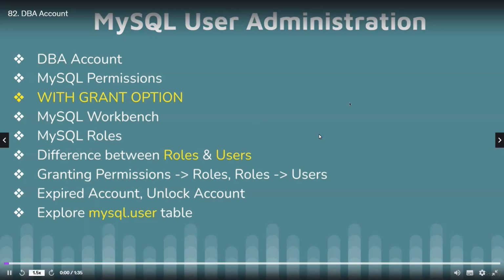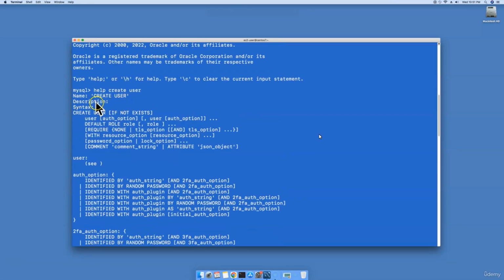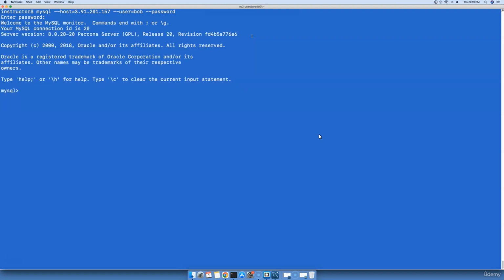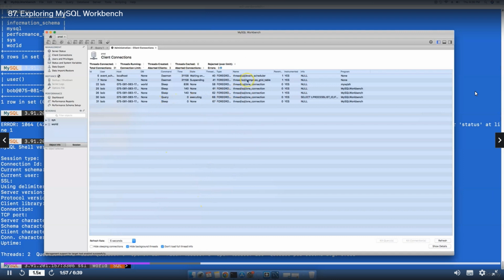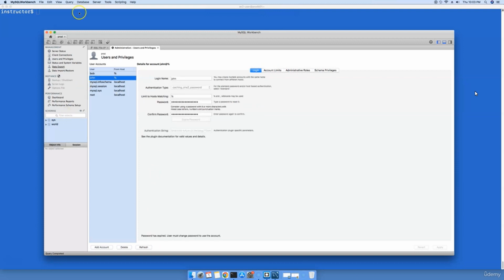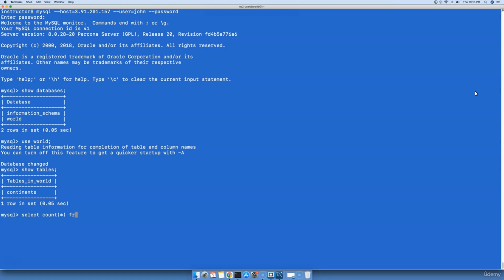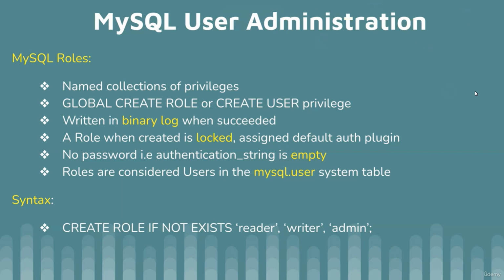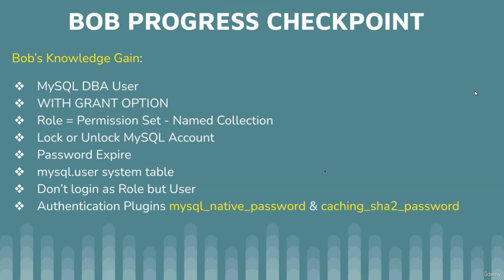User creation in MySQL | linux